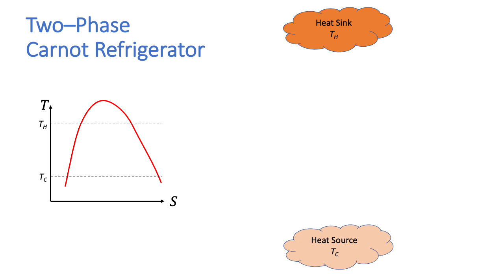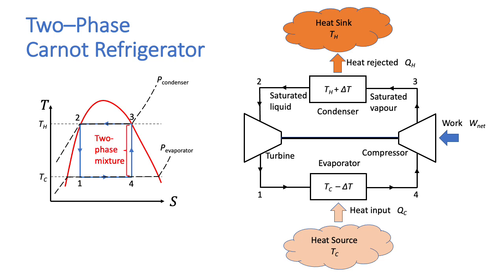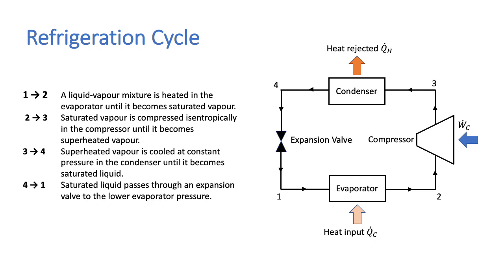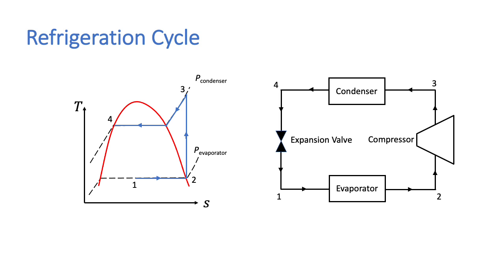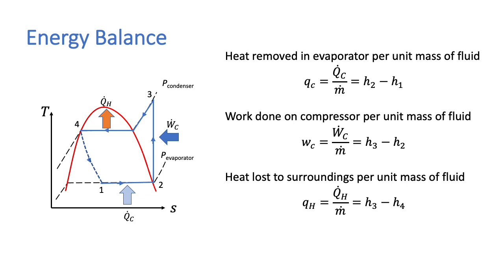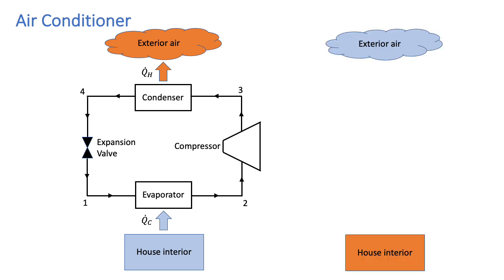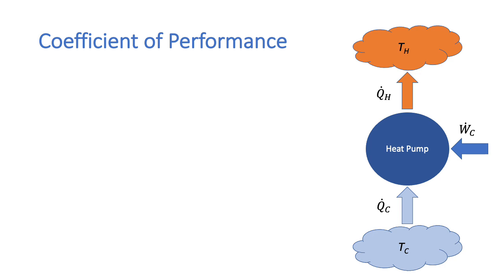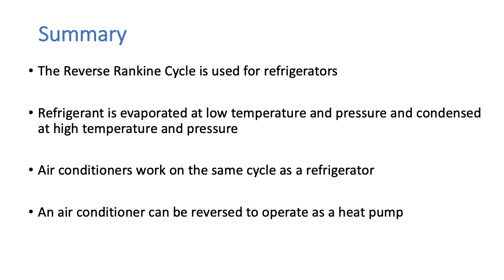9.2 Vapour Refrigeration Cycle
What cycle do actual refrigerators use?